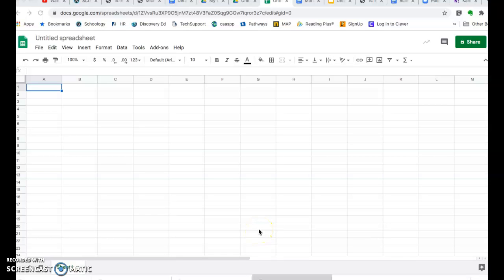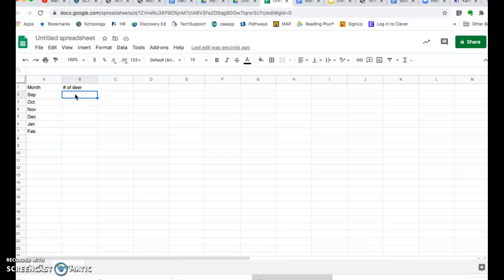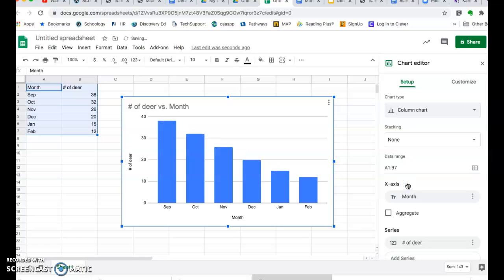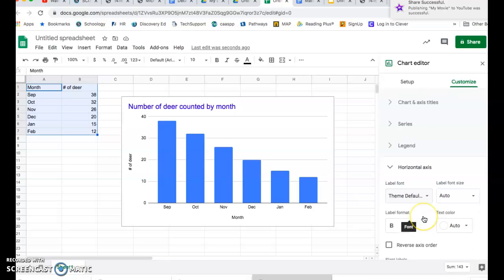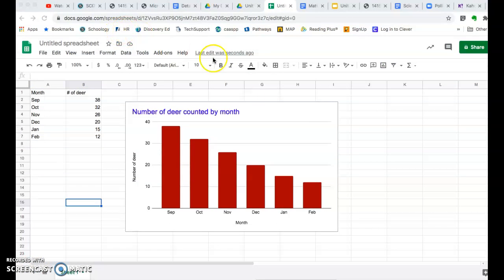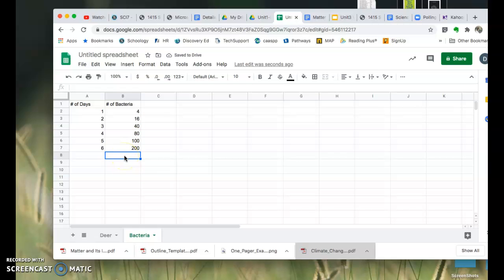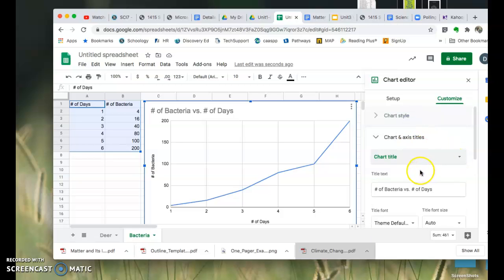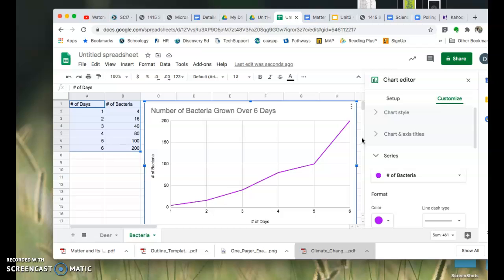U1 Google Graphing